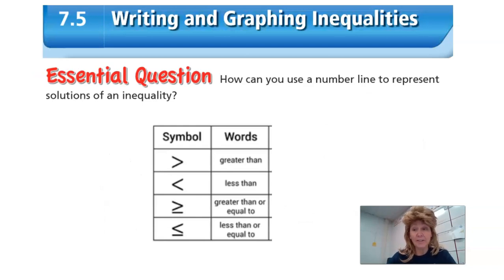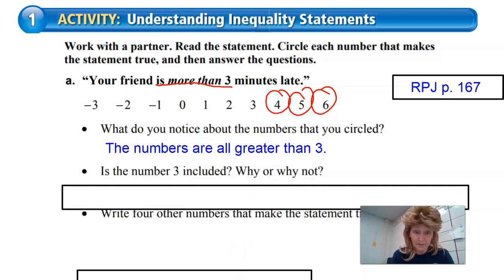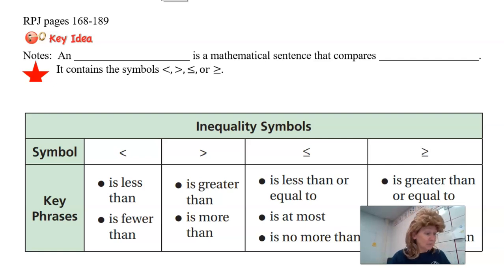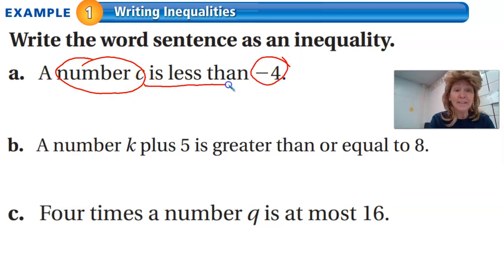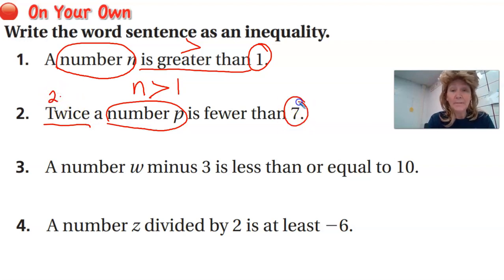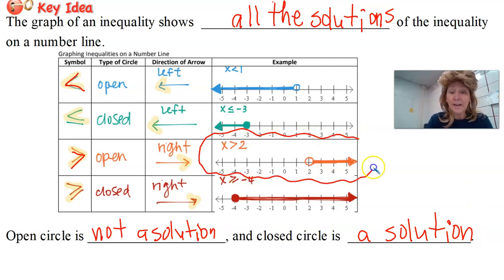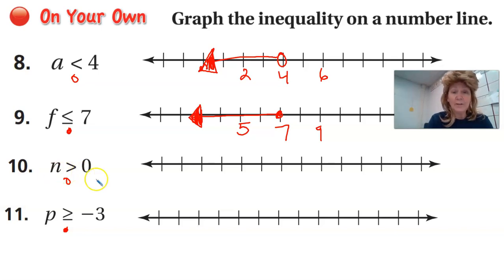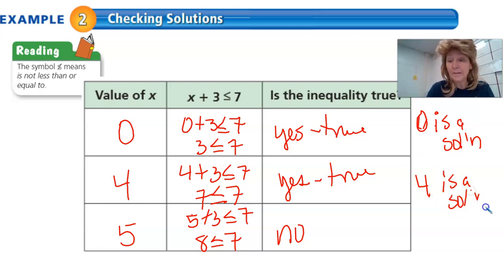7.5A Writing and Graphing inequalities